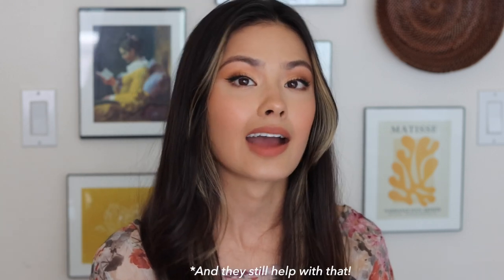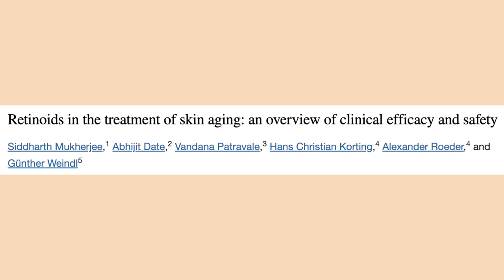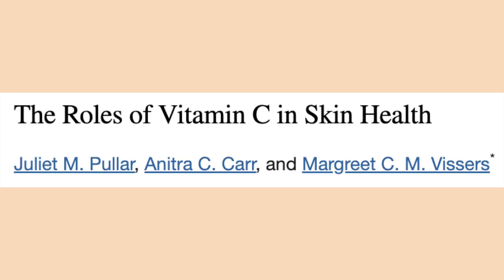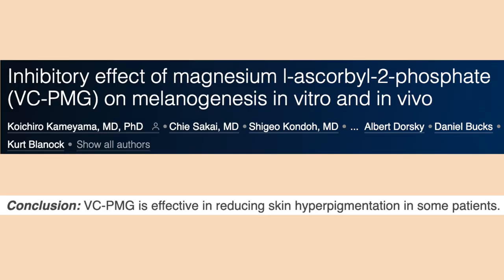*SCIENTIFICALLY PROVEN* Ways To Prevent Aging This Summer | Lasers, Topicals, and More!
Let's talk anti-aging in today's video! We'll discuss some studies as well as some anti-aging techniques I've tried myself!

SOURCES:
-"Improvement of Naturally Aged Skin With Vitamin A (Retinol)"
-"Retinoids in the treatment of skin aging: an overview of clinical efficacy and safety"
-"Bakuchiol: a retinol-like functional compound revealed by gene expression profiling and clinically proven to have anti-aging effects"
-"The Roles of Vitamin C in Skin Health"
-"Inhibitory effect of magnesium l-ascorbyl-2-phosphate (VC-PMG) on melanogenesis in vitro and in vivo"
-"Topically applied vitamin C enhances the mRNA level of collagens I and III, their processing enzymes and tissue inhibitor of matrix metalloproteinase 1 in the human dermis"
-"Sun protection in schools : an educational package to protect children from ultraviolet radiation"

xoxo,
Morgan